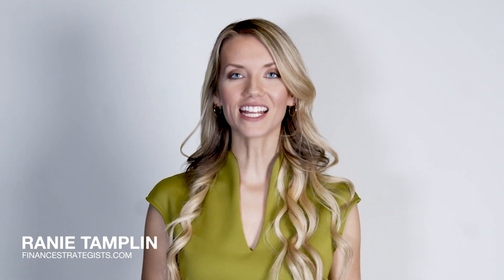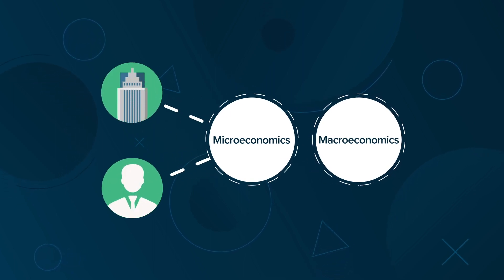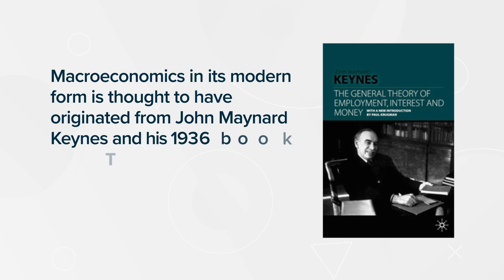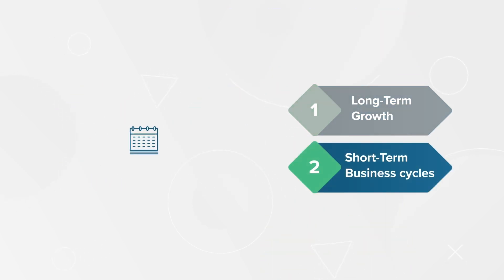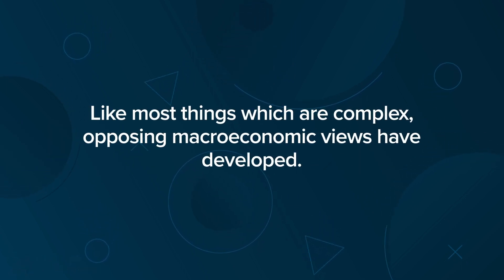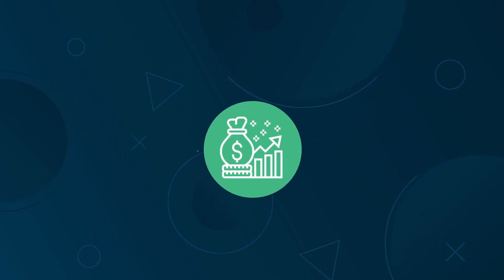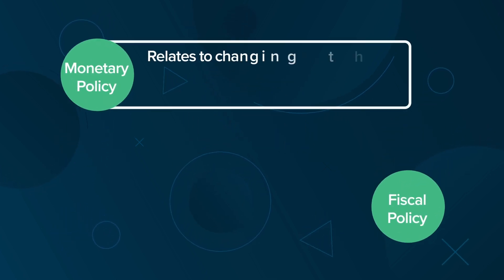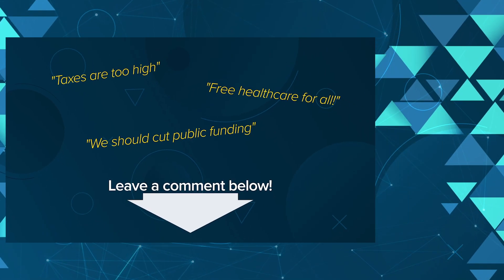Macroeconomics Definition | Finance Strategists | Your Online Finance Dictionary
Macroeconomics is a branch of economics concerned with the behavior and performance of the economy as a whole. The definition of Macroeconomics stands in contrast with microeconomics, which focuses on the impact at an individual, group, or company level. Macroeconomics primarily studies large-scale economic phenomena like inflation, price levels, rate of economic growth, national income, gross domestic product (or GDP), and changes in unemployment. Macroeconomics in its modern form is thought to have originated from John Maynard Keynes and his 1936 book The General Theory of Employment, Interest and Money.
0:00 Macroeconomics Definition
0:43 Macroeconomic Concepts
1:02 Macroeconomic Theory
2:06 Macroeconomics Question & Application